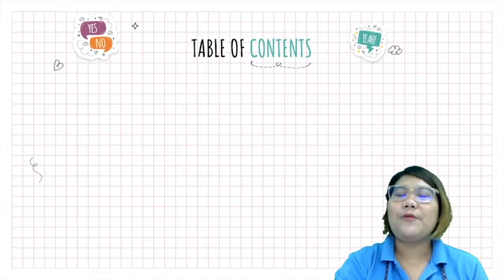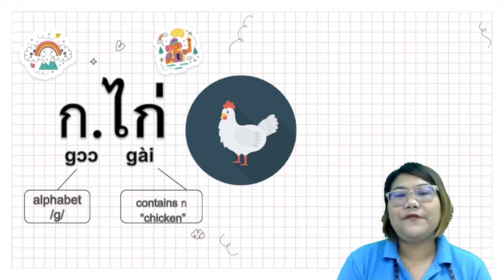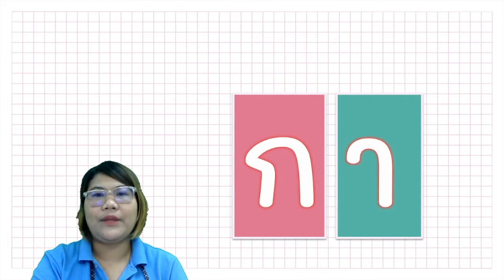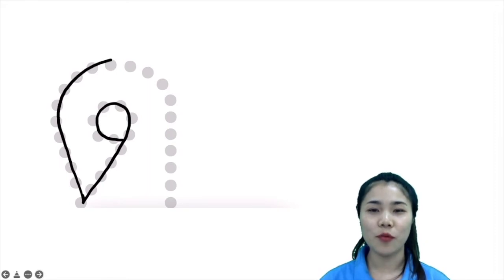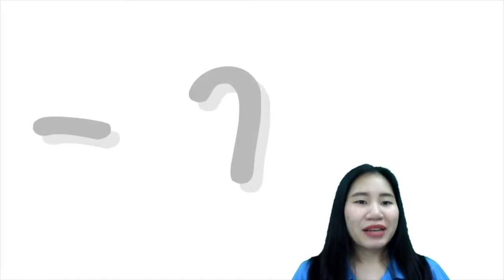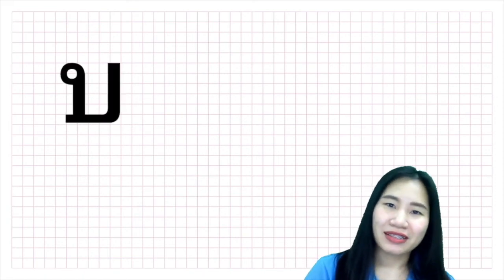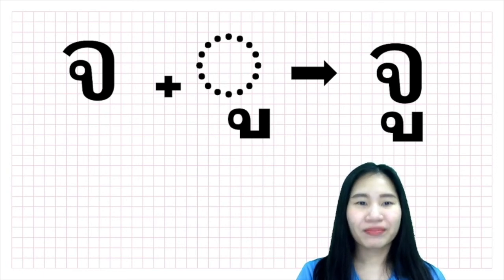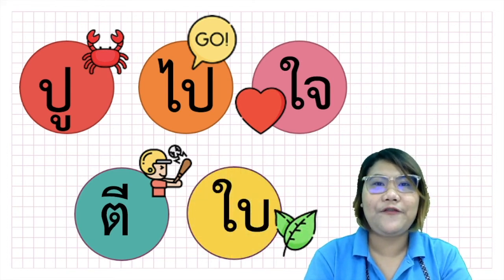Day1 Thai Writing Systems and Middle Class Consonants